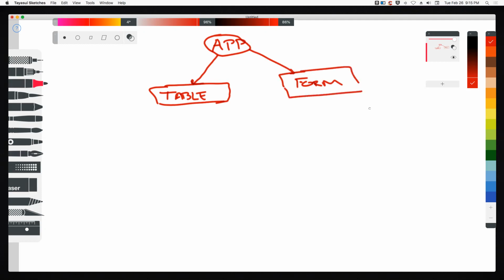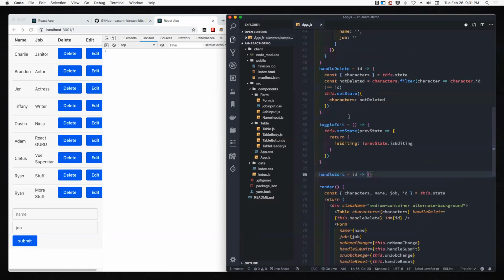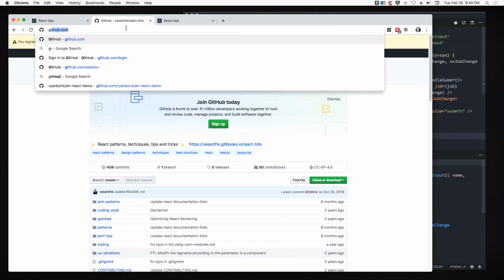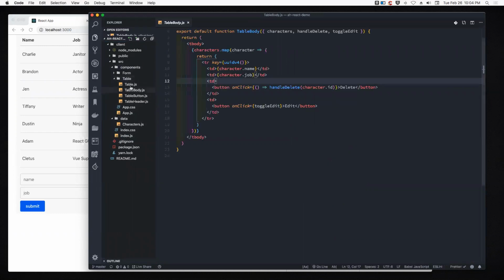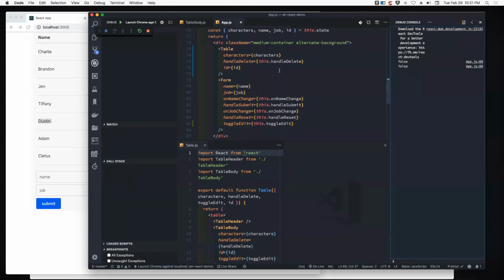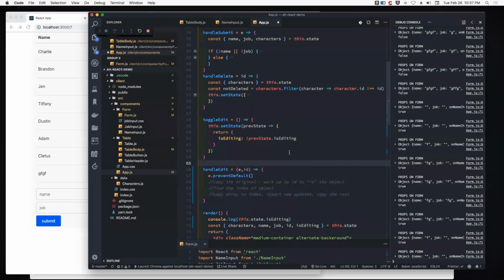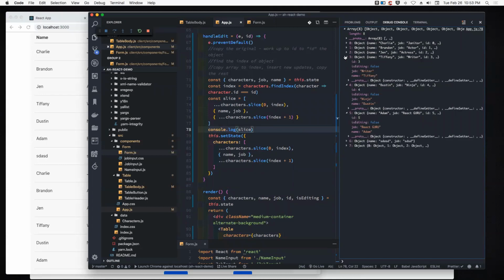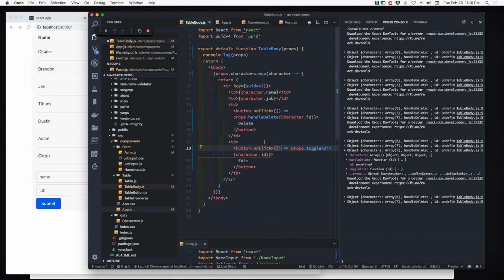After Hours React Review for WEB17